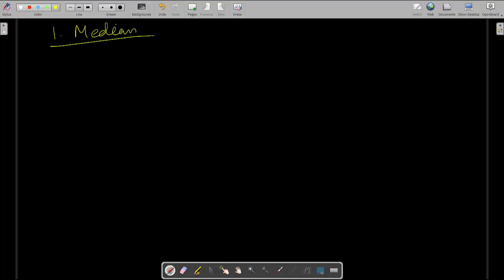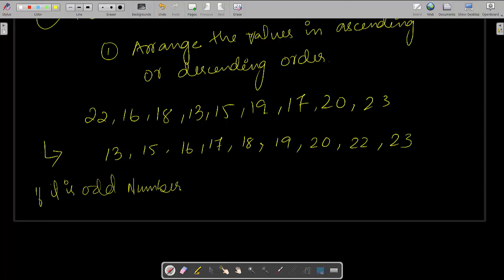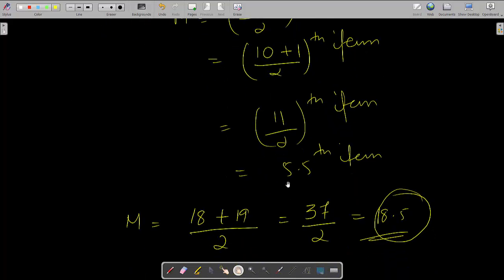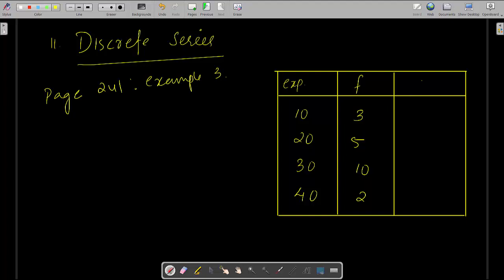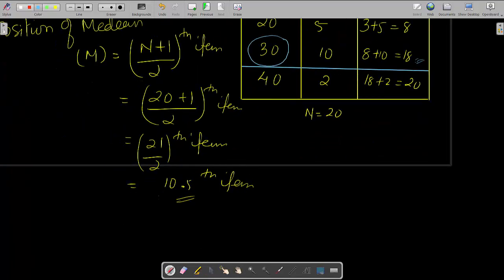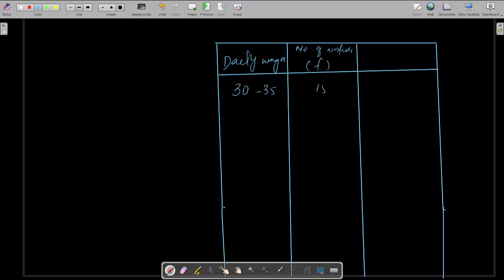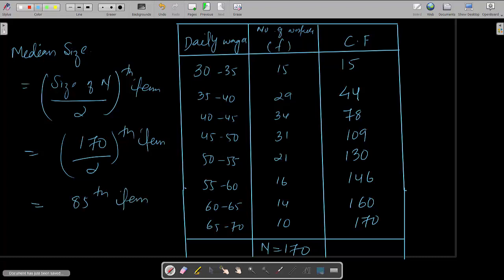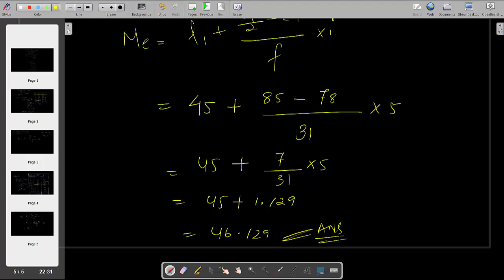Class 11 Economics, Unit 8 Median, Mode and Quartile Part 1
Class 11
Economics
Formula to calculate Median in individual, discrete and continuous series